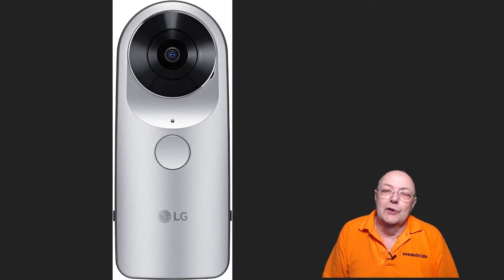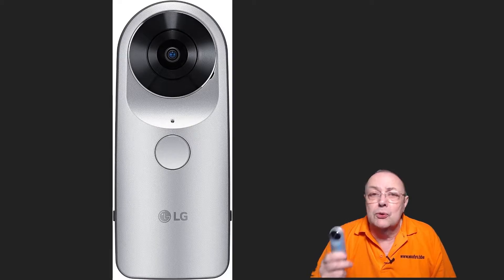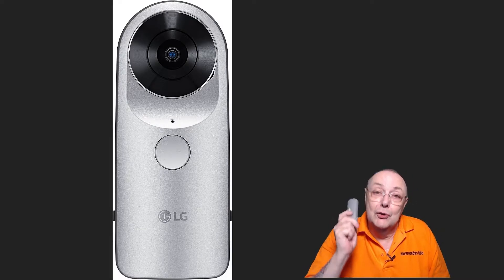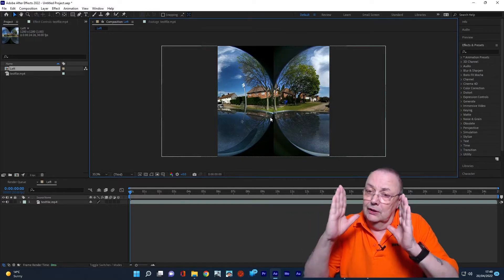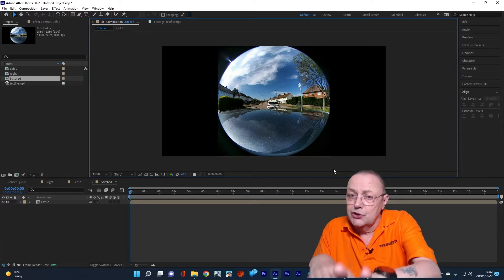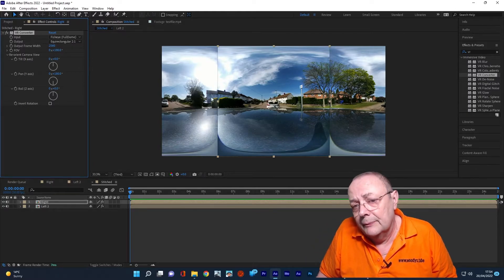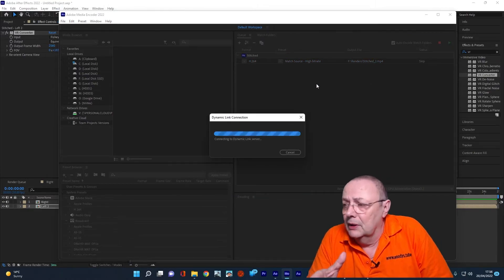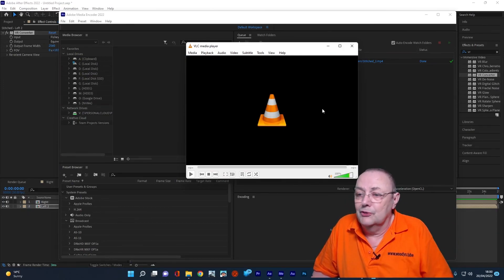Don't throw that LGR105 away how to Process LG360 LGR105 VR 360 videos in After Effects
The LGR105 LG360 VR camera can still be used even though LG have stopped supporting it and withdrawn the LG Cam Manager app.

This tutorial shows you how to process the footage from the camera in After Effects.

Pay monthly and avoid copyright

If you want to know more about what happened with my world record, including me beating John Moschitta then watch this video
guinnessworldrecord guinessworldrecord If you had no idea I had a world record then watch it anyway.